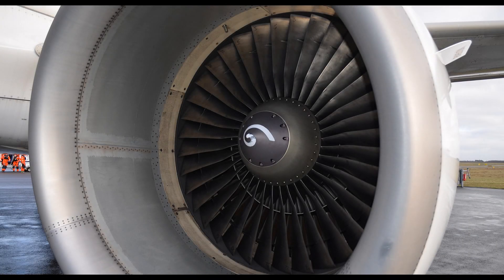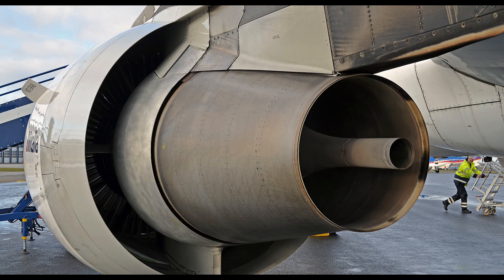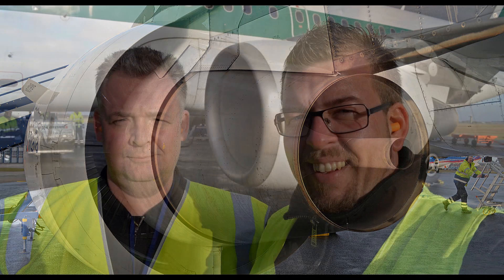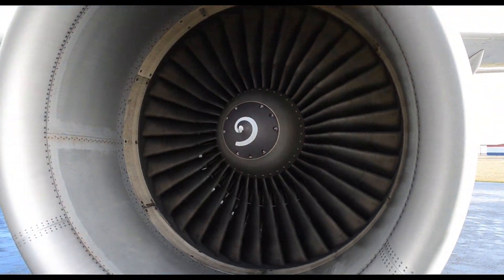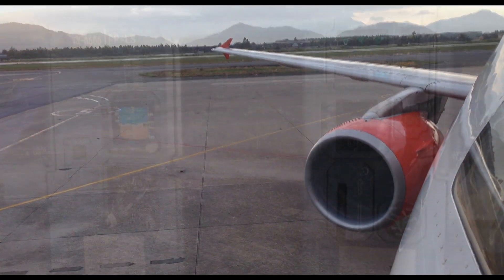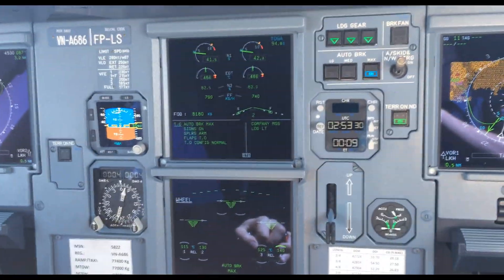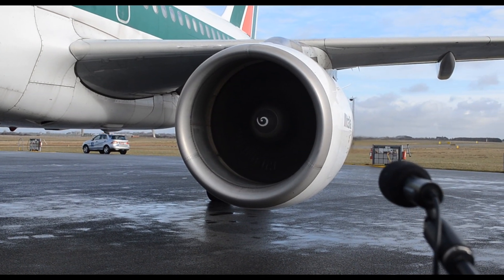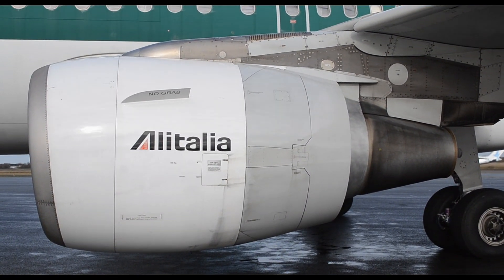Turbine Sound Studios - New A3XX CFM56 Pilot Edition project.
A new Airbus 3 Series CFM56-5 project is unveiled.

This is going to be awesome!!